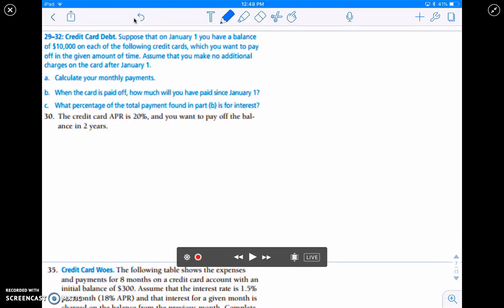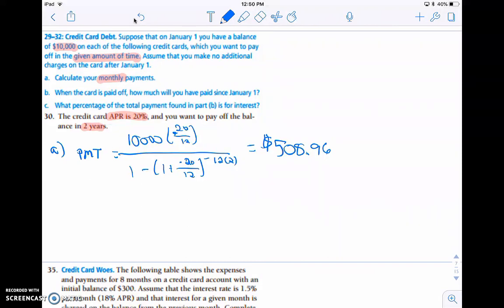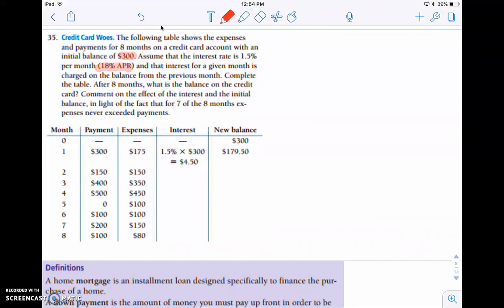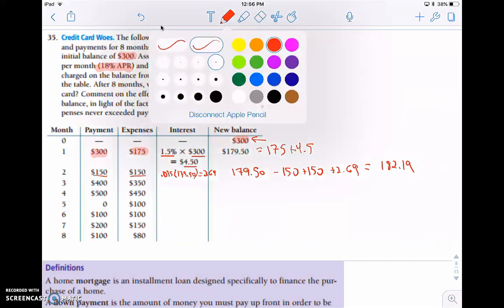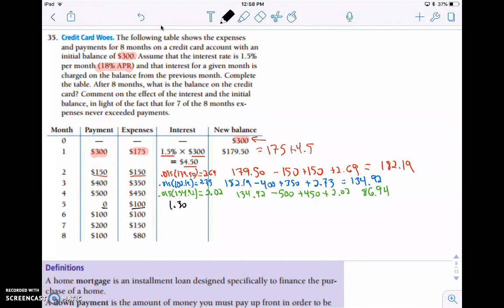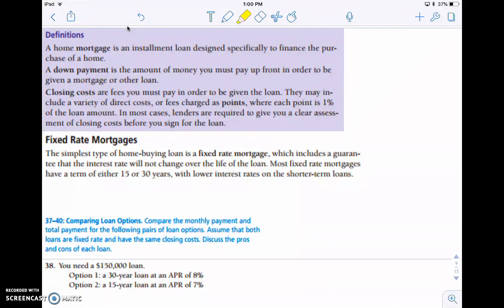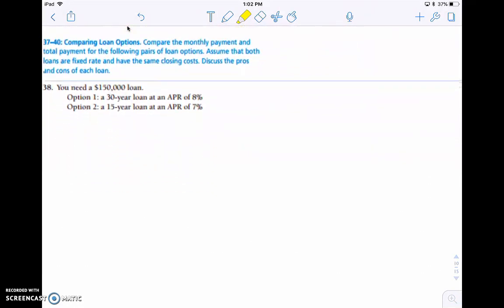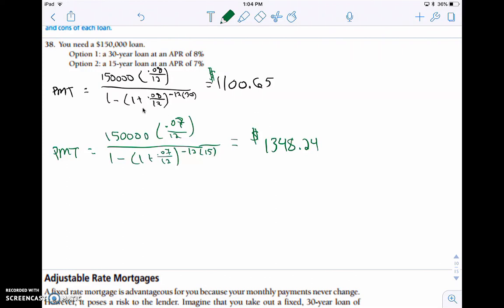Math 1030 4D Part II